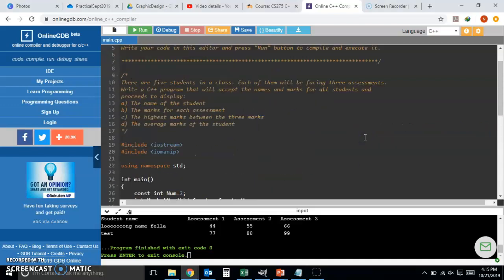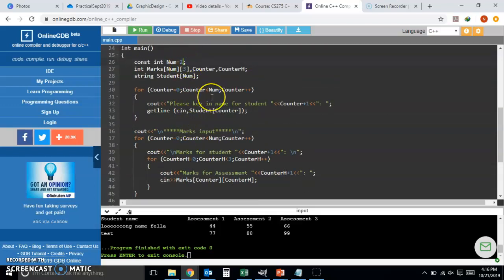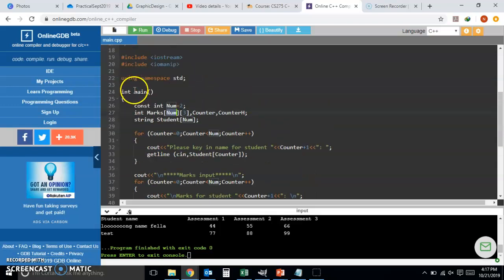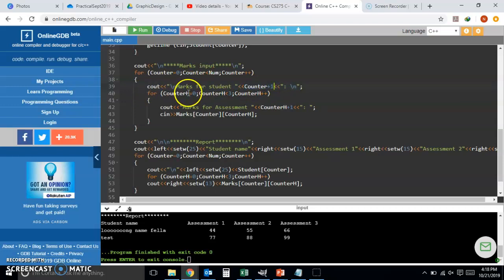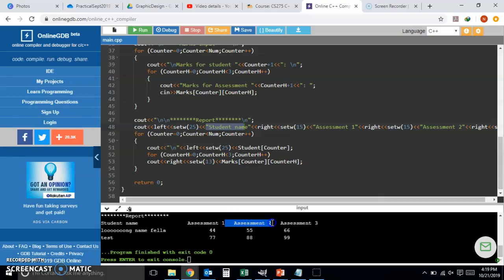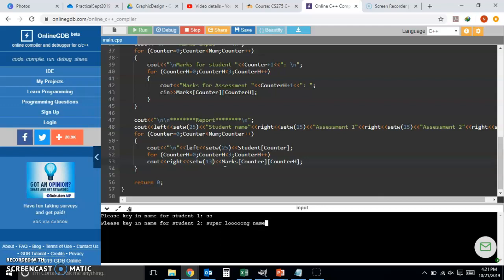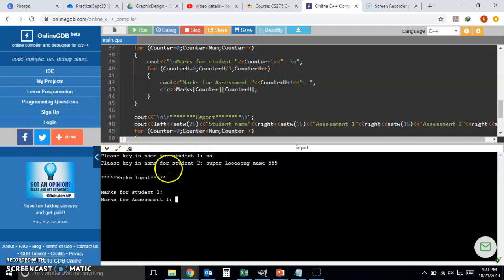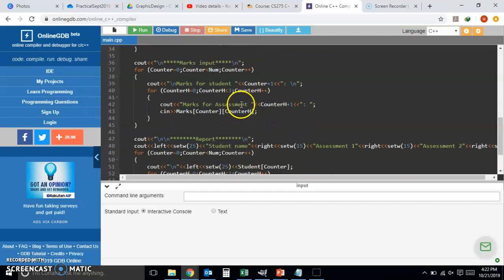Two dimensional array